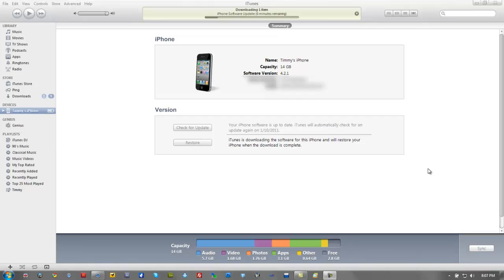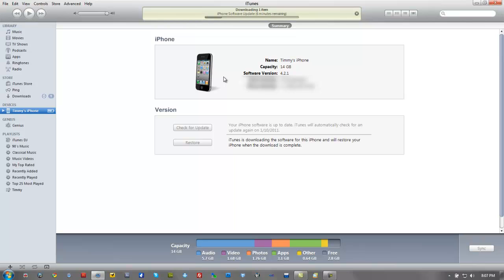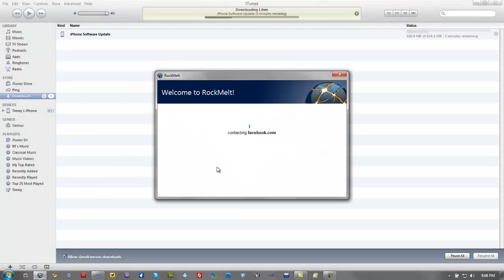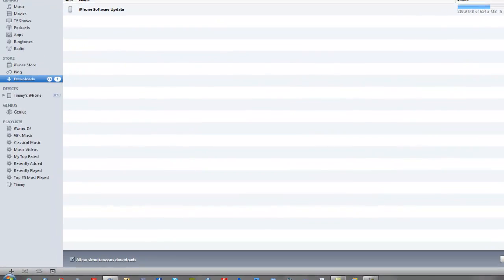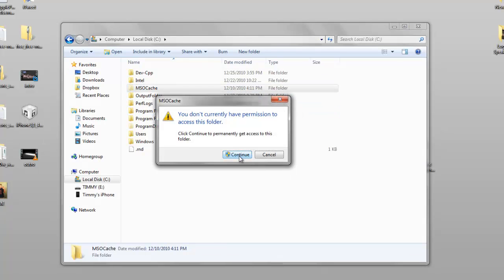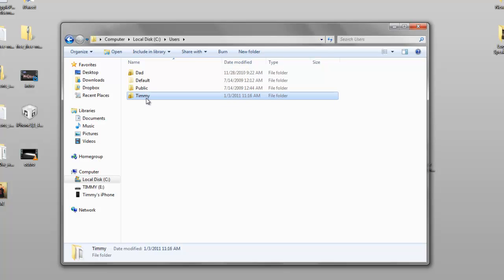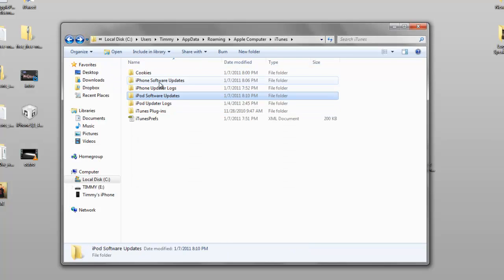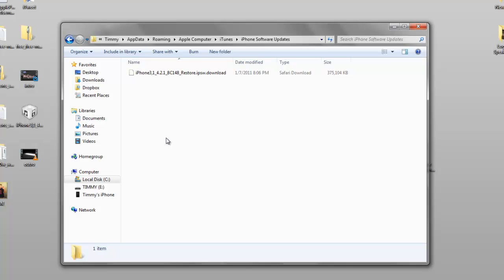How To: Where Are iPhone Firmware Files Stored On My Computer?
Where Are iPhone Firmware Files Stored On My Computer?